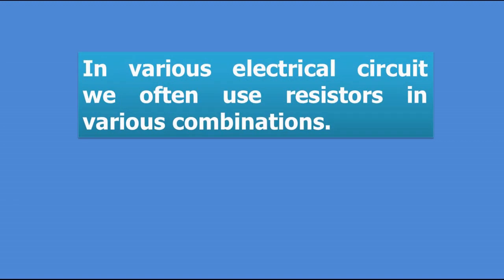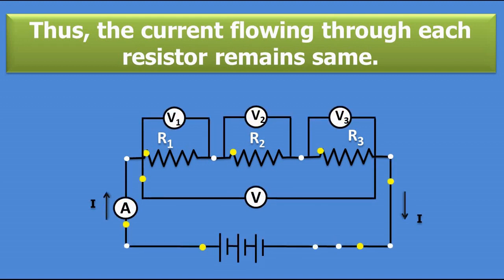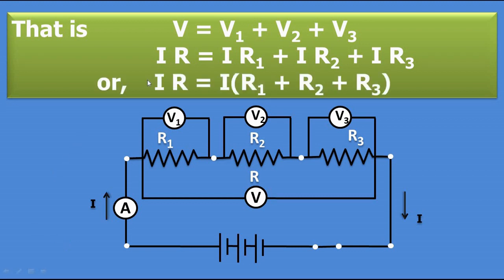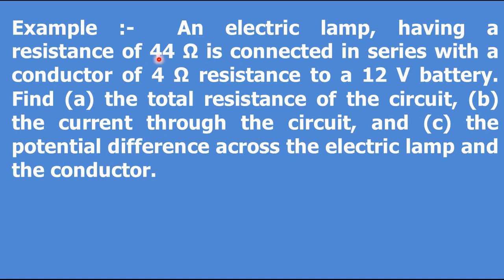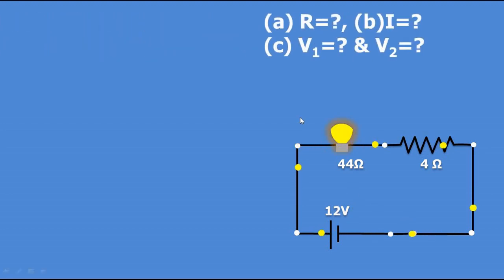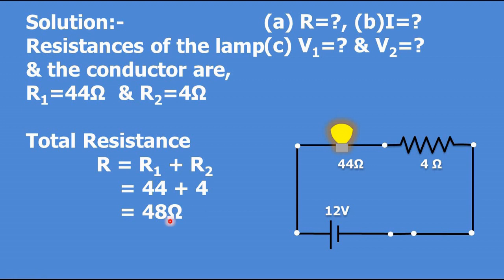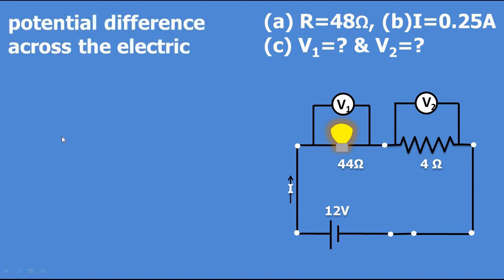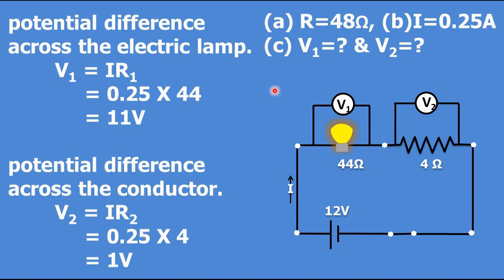Combination of Resistors | Series and Parallel V-1 | Class 10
To calculate the effective or equivalent resistance from a system of
               resistors connected in series combination. Watch this video to understand better!